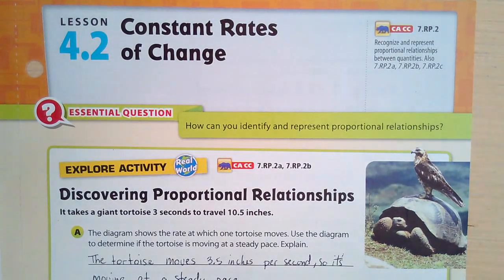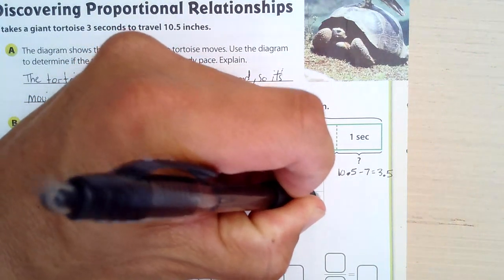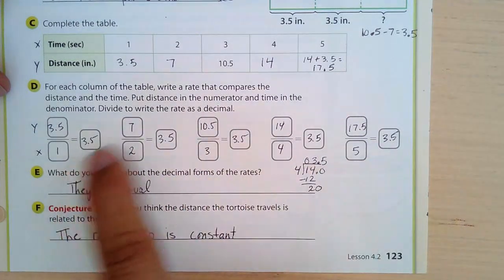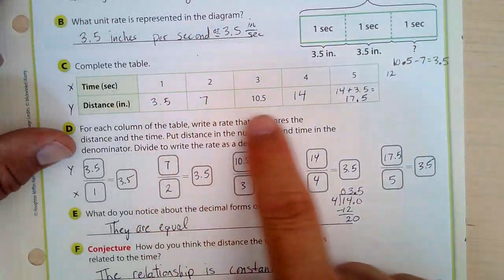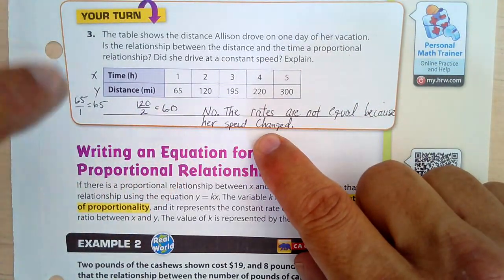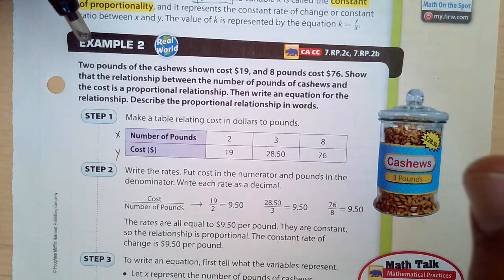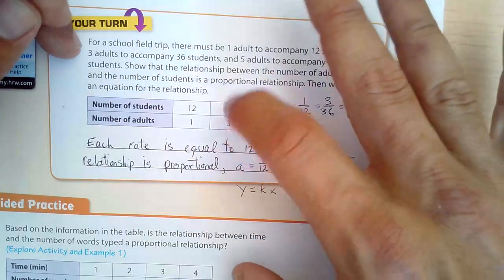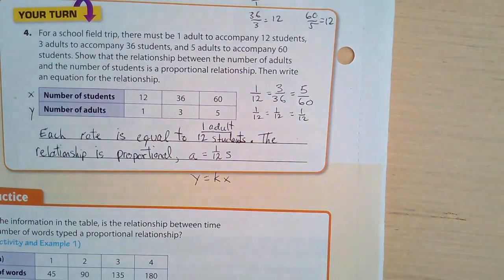Lesson 4.2 Constant Rates of Change